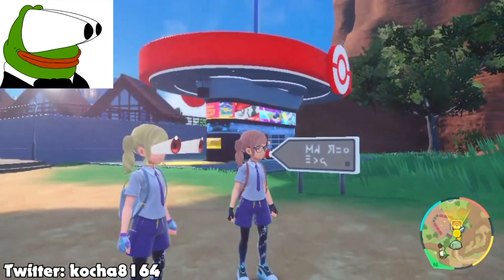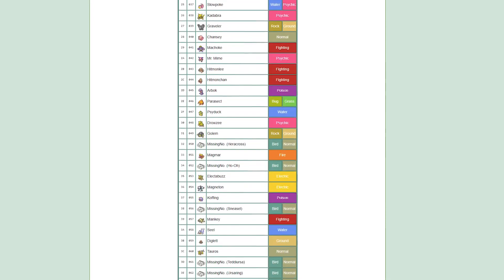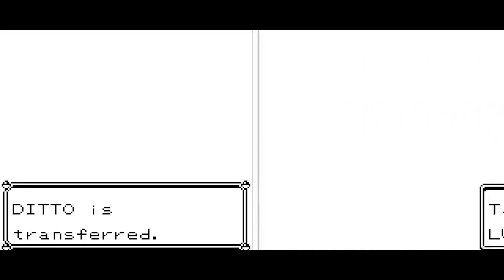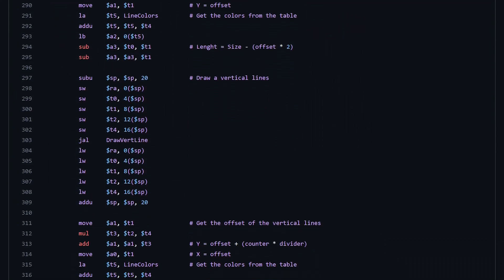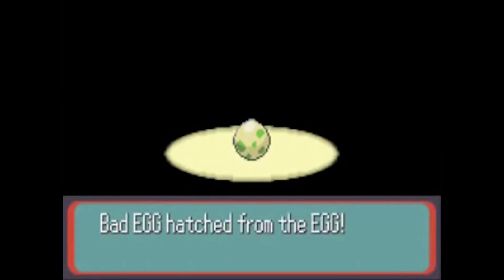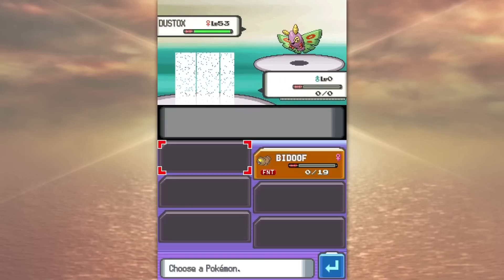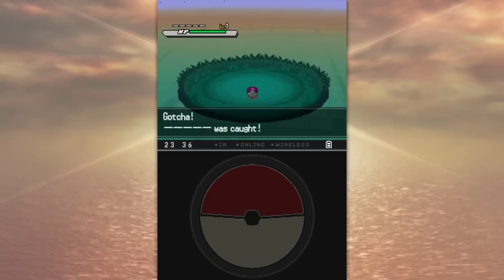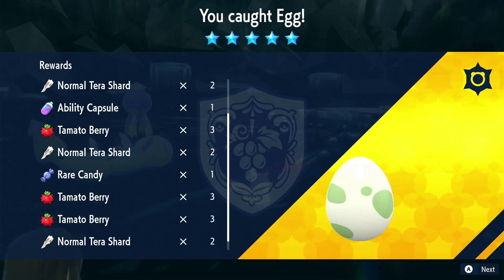How do Glitch Pokémon Exist? (MissingNo., Bad Egg, etc.)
Today we look at the phenomenon of glitch Pokémon, such as MissingNo. and the Bad Egg, and explain what exactly is going on under the hood to cause these Pokémon to exist.

[2] Scott Baird, “Massive Nintendo leak includes Wii OS source codes, Pokémon debug builds, and more,” TheGamer.

Timestamps:
0:00 Intro
1:00 Pokémon Data Basics
2:03 MissingNo.
3:59 Garbage Value Pokémon
5:33 Generation II
6:24 Generation III
8:54 The Bad Egg
10:00 Invisible Shiny Bulbasaur
12:12 Glitch Hybrid Pokémon
13:13 Generation V
14:09 Modern Pokémon Games